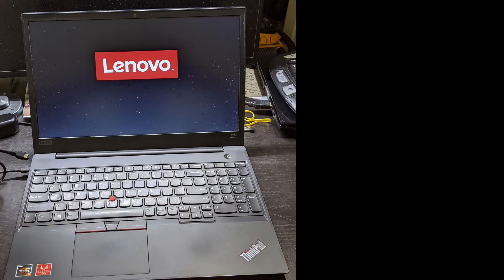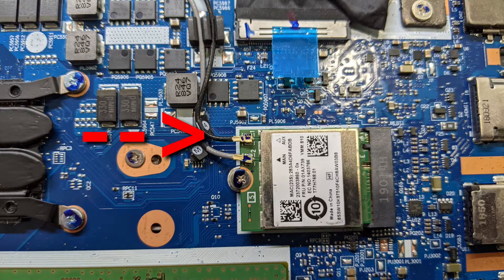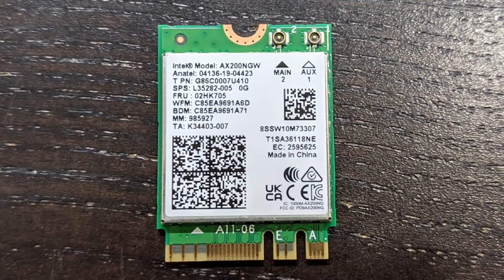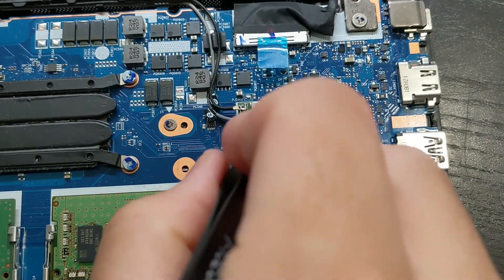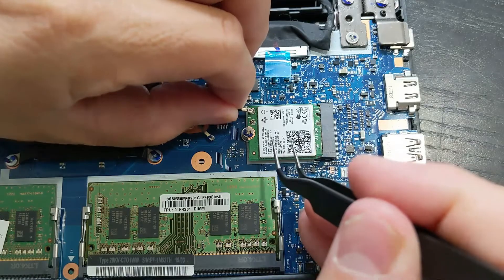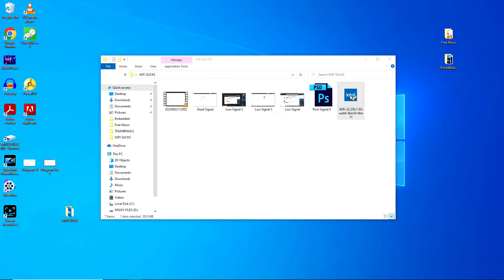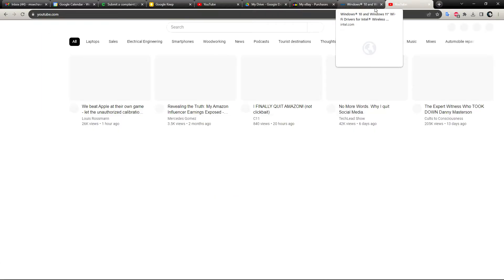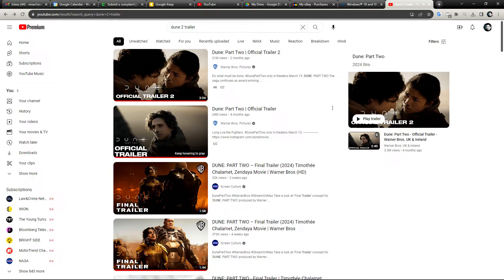How to Easily Upgrade Your Laptop to WIFI 6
In this video I show you how I upgraded my laptop's WIFI card. I knew this was a laptop issue and not an internet issue because this Lenovo laptop is new to me and my other laptops didn't have any issues with my home internet setup.

If you don't know how to open your laptop to access the internals, do a youtube search for your laptop model number and the words "disassembly" or  "teardown" or "how to open" and search for videos that show you how to open it.

The Intel WIFI chips that are universally compatible include:
Intel AX200 - Supports WIFI 6 (Dual Band)
Intel AX210 - Supports WIFI 6E (Tri Band)

The connector interface of the Intel Wi-Fi 6 AX200 and AX210 cards is PCIe Key A+E , these are universal cards as there is no need for a specific processor. Compatibility of the card to the computer depends on the computer manufacturer's design since most likely the limitation could be on the motherboard's side.

A PCIe  Key A+E WiFi Card will fit in a (Intel) CNVio2 system with Key E.  But a CNVio2 WiFi Key E card will not fit into a PCIe+ A+E system.

AX201 WiFi 6 - CNVio2 - Key E
AX211 WiFi 6E - CNVio2 - Key E
AX411 WiFi 6E (DC)- CNVio2 - Key E
Killer i/s Models - CNVio2 - Key E

BE200 WiFi 7 320Mhz - PCIe+USB - Key E
BE202 WiFi 7 160Mhz - PCIe+USB - Key E
(These WiFi 7 cards do have compatibility issues)

AX200 WiFi 6 - PCIe+USB - Key A+E
AX210 WiFi 6E - PCIe+USB - Key A+E

Older laptops from Dell and HP sometimes had a “whitelist” which will limit what you can install on your laptop. You may want to check if your specific laptop model has a “whitelist”. My laptop did not. Do a search for: [your laptop model number] + "wifi card upgrade"

I bought this card on eBay but this exact same card can also be found on Amazon for a higher price.

PRODUCT LINKS:
WiFi 6 Wireless Card Intel AX200 NGW, Bluetooth 5.2, 2400Mbps Network Adapter for Laptop Support Windows 10/11 (64bit) M.2/NGFF